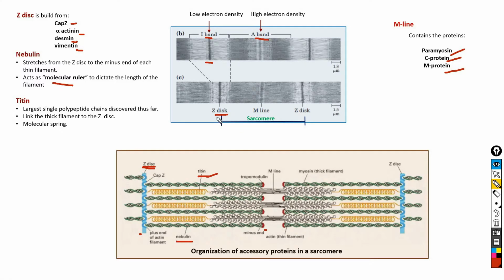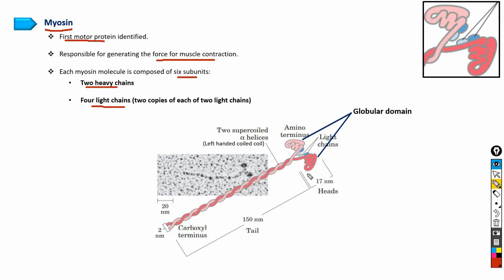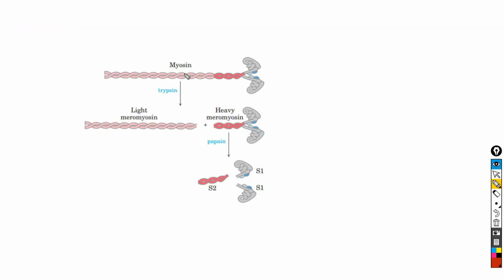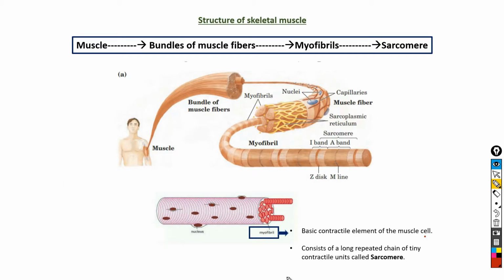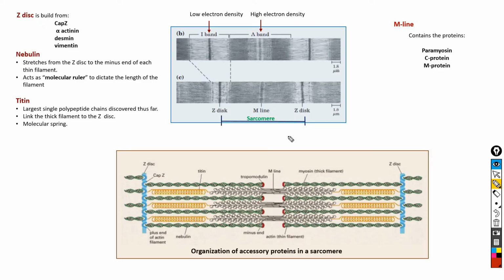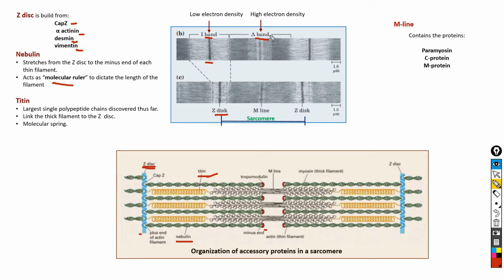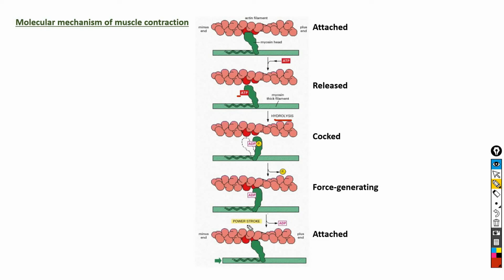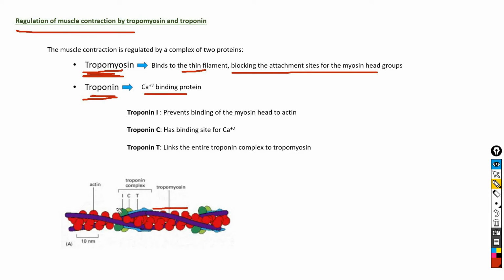Protein Interactions Modulated by Chemical energy||Actin, Myosin and Molecular Motors||CSIR-UGC NET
This Video lecture explains the protein interactions modulated by chemical energy by taking an example of Actin, Myosin and Molecular motors.
The contractile force of muscle is generated by the interaction of two proteins: Myosin and Actin.
Myosin is responsible for generating the force for muscle contraction. Each myosin molecule is composed of six subunits: Two heavy chains and Four Light chains. Actin occurs in two forms: G-Actin and F-Actin.
Moreover, this lecture also explains the structure of vertebrate skeletal muscle, molecular mechanism of muscle contraction as well as regulation of muscle contraction.
Hey guys, I am super excited to share with you the whole syllabus of CSIR/UGC-NET in a way not imagine before. CSIR has been testing the candidate’s scientific approach through their questions based upon. In the light of this dynamic change in the pattern of CSIR, this session would be immensely useful in improving the score in the CSIR/UGC-NET Examination. Sit tight and enjoy the lecture. DO NOT GIVE UP. Much love to you all and good luck.